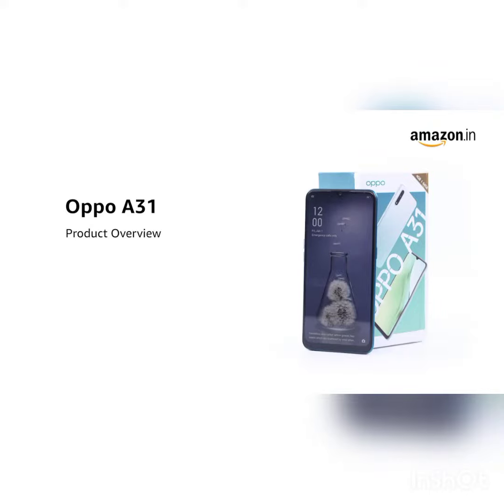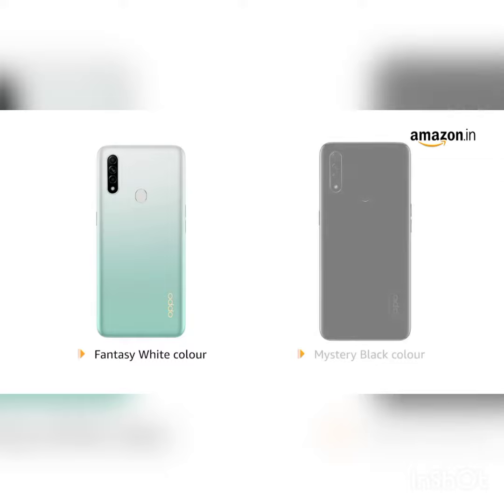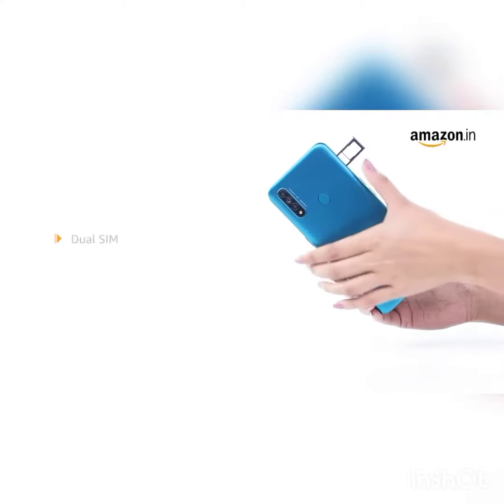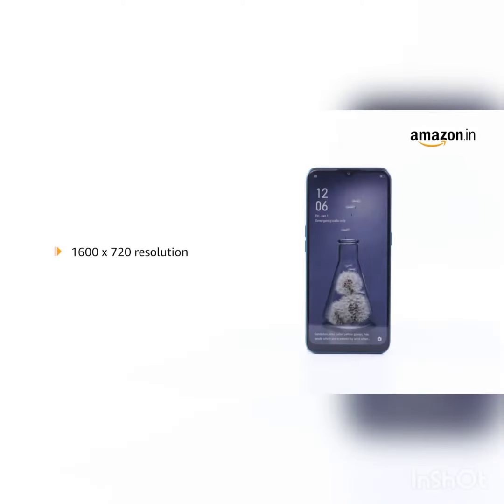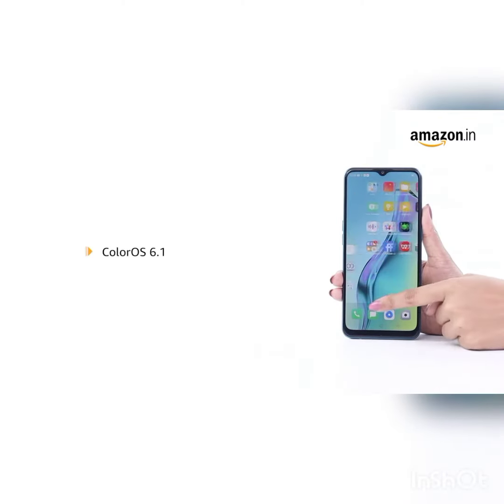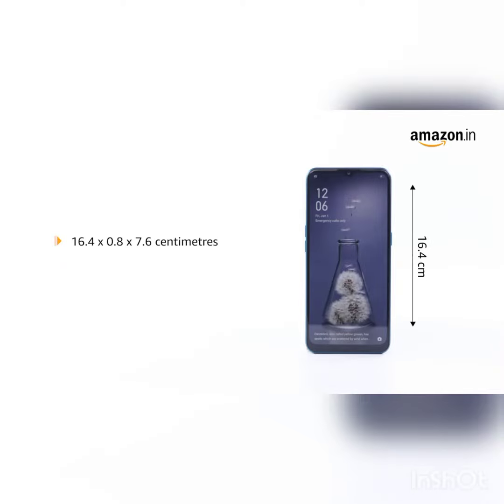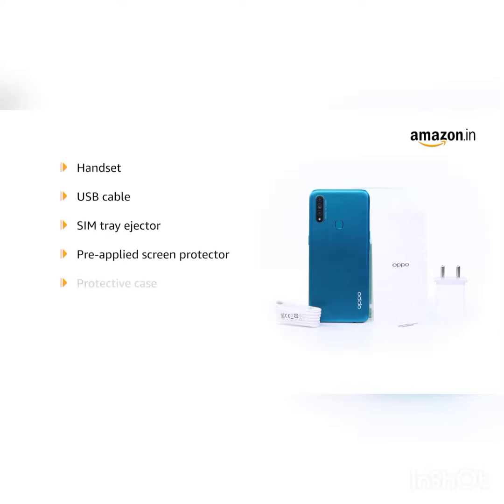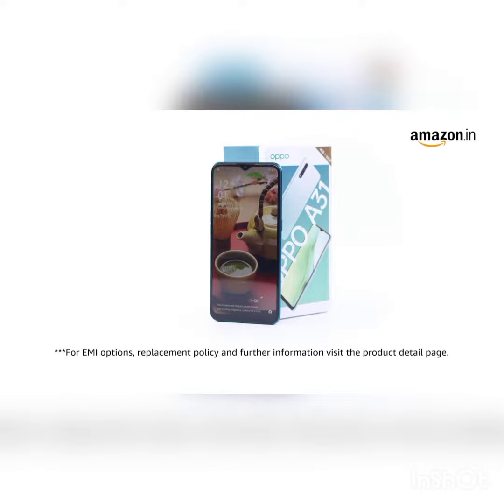oppo best phone under 12000 for gaming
OPPO A31 (Fantasy White, 6GB RAM, 128GB Storage) with No Cost EMI/Additional Exchange Offers

Details

Model Name

CPH2015

Wireless Carrier

WhatsApp SIM

Brand

Oppo

Form factor

Smartphone

Memory Storage Capacity

128 GB

OS

Android

Colour

Fantasy White

Cellular Technology

4G

SIM card slot count

Dual SIM

Model Year

2020

12+2+2MP triple rear camera (12MP main camera+2MP macro lens+2MP depth camera) with Portrait bokeh, macro lens, dazzle color mode, AI beautification | 8MP front camera

16.5 centimeters (6.5-inch) waterdrop multi touch screen with an 89% screen to body ratio | 1600 x 720 pixels resolution, 269 ppi pixel density

Android Pie v9.0 based on ColorOS 6.1 operating system with 2.3GHz Mediatek 6765 octa core processor, IMG GE8320

4230mAH lithium-polymer battery providing talk-time of 45 hours and standby time of 450 hours

1 year manufacturer warranty for device and 6 months manufacturer warranty for in-box accessories including batteries from the date of purchase

Box also includes: USB cable, Sim tray ejecter, pre-applied screen protector and protective case, booklet with warranty card and quick guide. The box does not include earphones